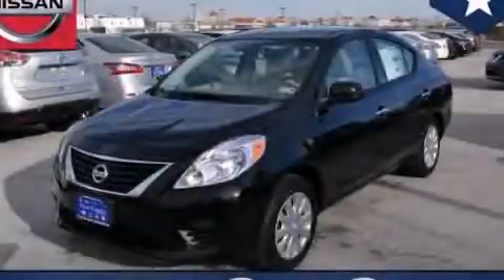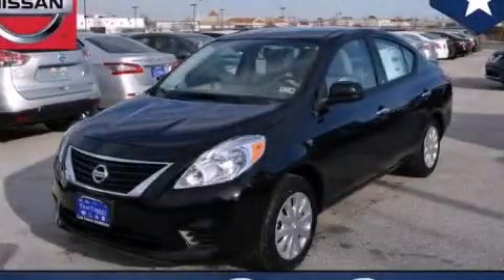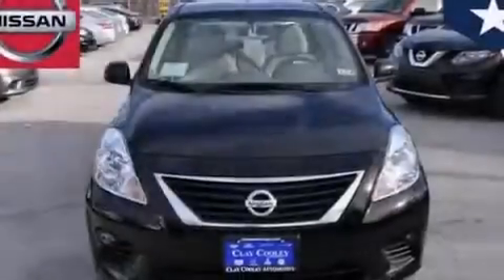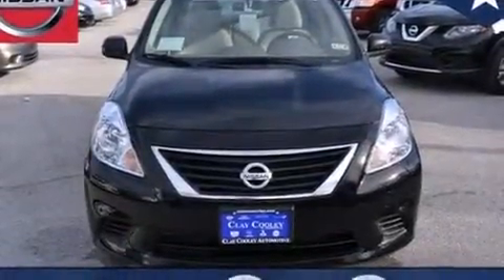2014 Nissan Versa Denton TX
We've been honored to serve the Dallas TX area , we promise that your experience at our dealership will exceed your expectations ! Year : 2014 Make : Nissan Model : Versa Engine : Engine: 1.6L DOHC 16 Valve 4-Cylinder Trans . : Automatic Exterior : Black Interior : Black Clay Cooley - Nissan 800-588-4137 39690 LBJ FREEWAY Dallas , TX 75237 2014 Nissan Versa Dallas TX